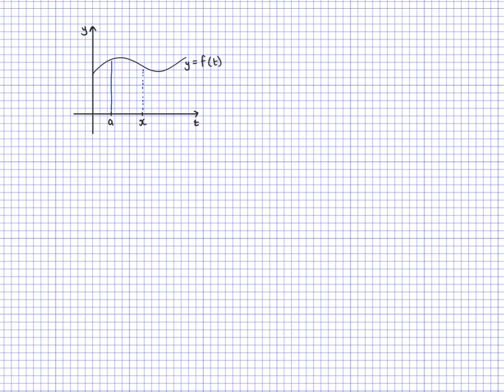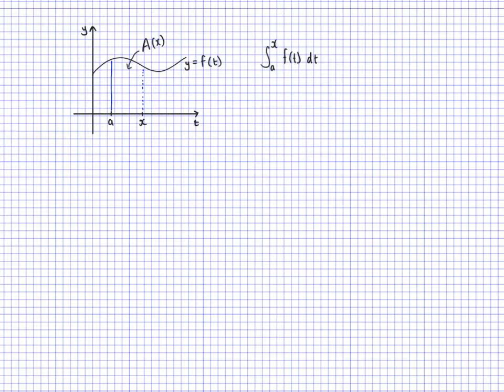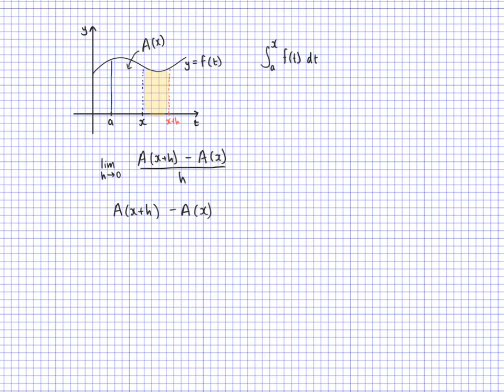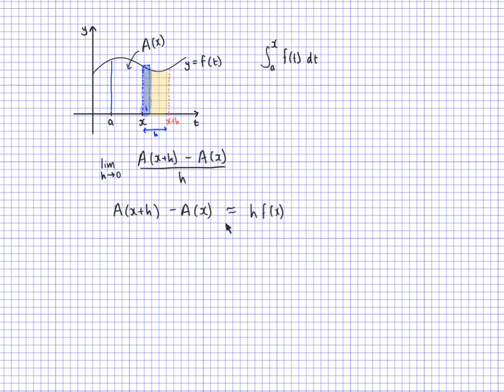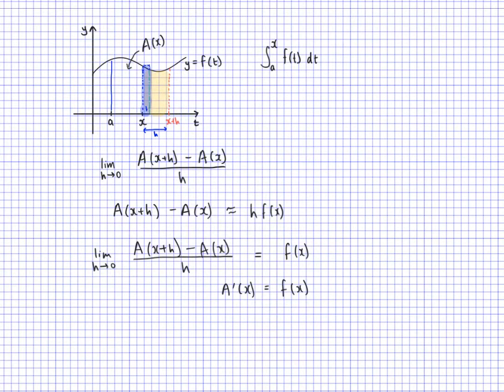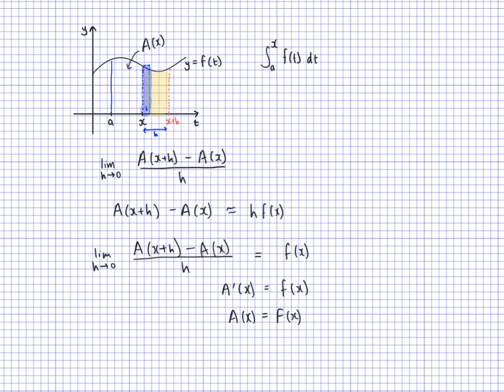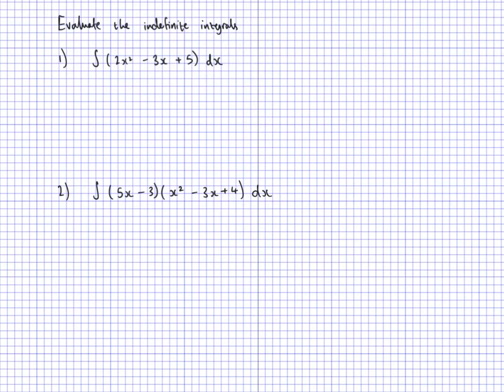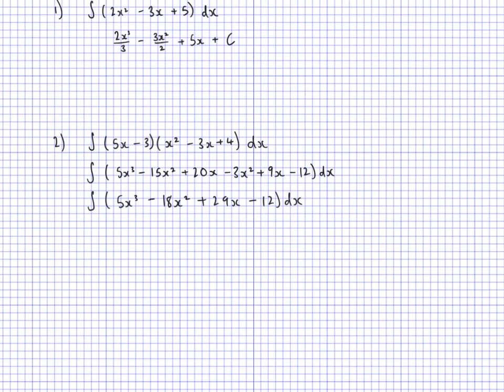Fundamental theorem of calculus part 1